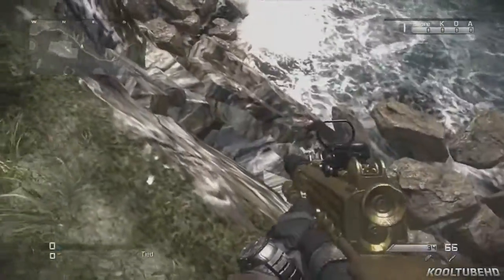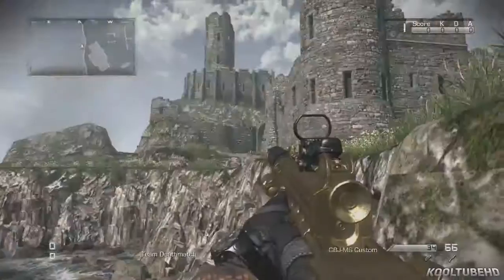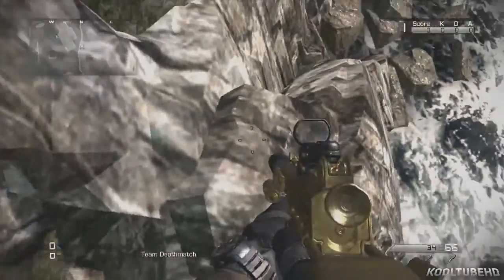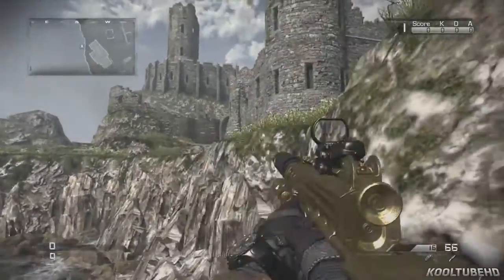COD Ghosts: Secret Ledge Out of Map on Stonehaven (SOLO)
Ewa youtube,
Take it easy but take it!